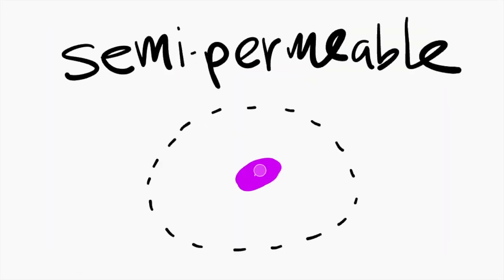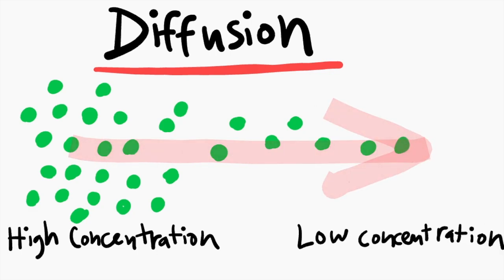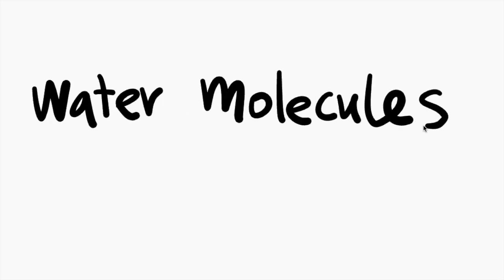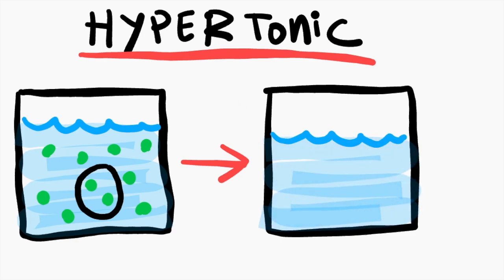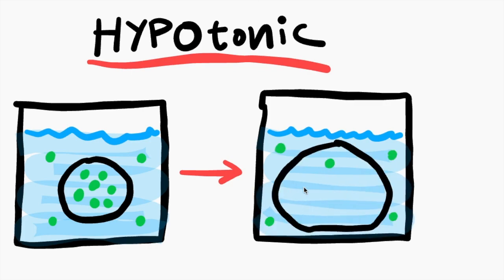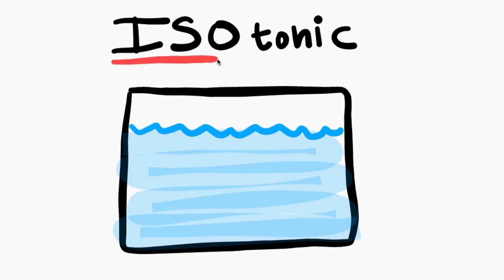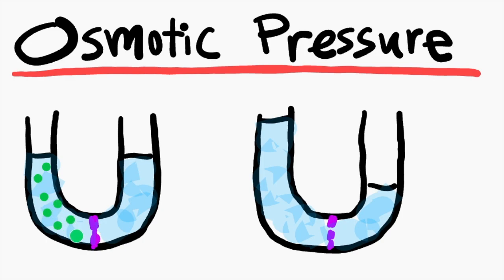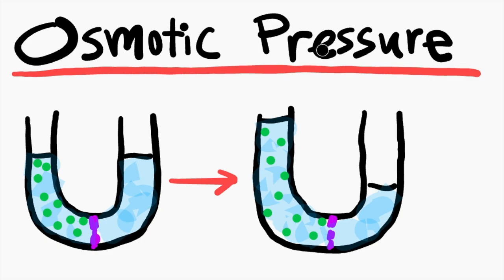Osmosis Through the Cell Membrane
Well guys its that time again! We made a new video, this time about osmosis and tonicity. Here I try to explain the concepts of how osmosis works and what effects it has on cells. Hope you find it useful! More to come soon!